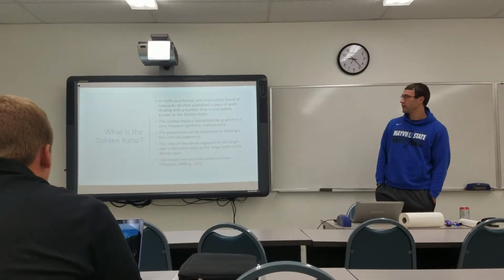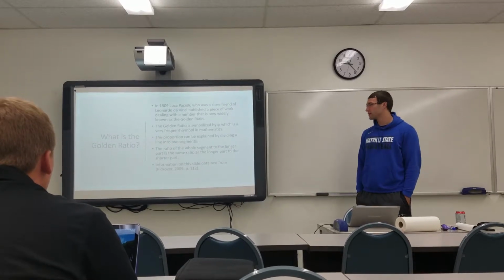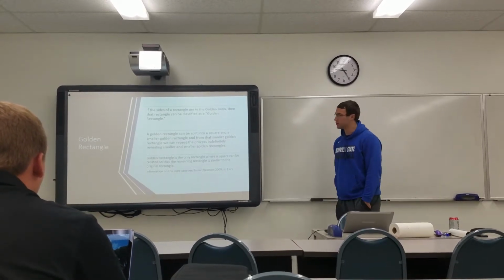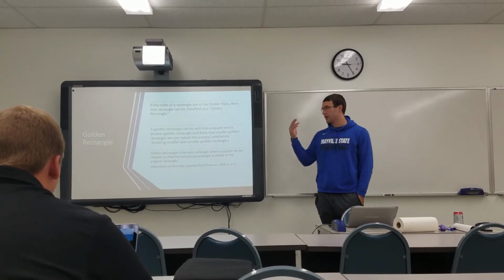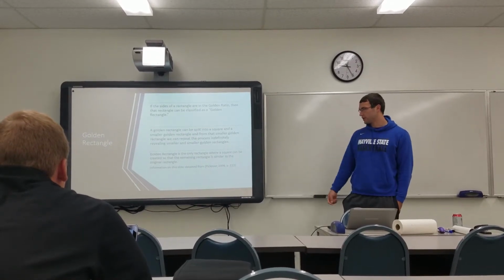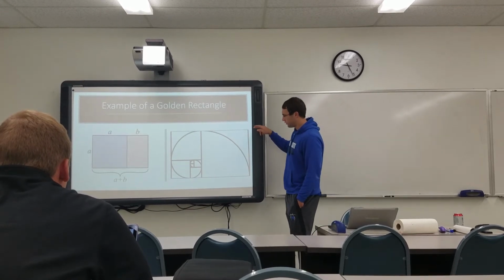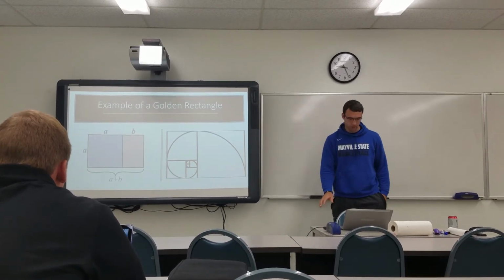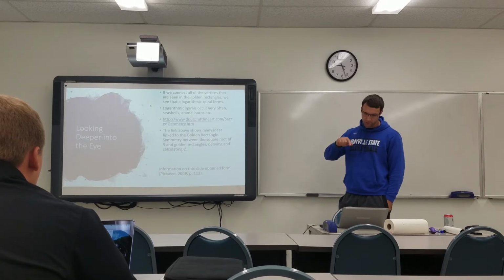C2-The Golden Ratio